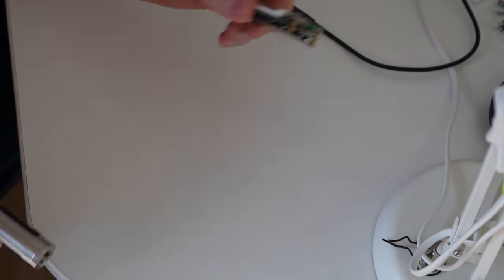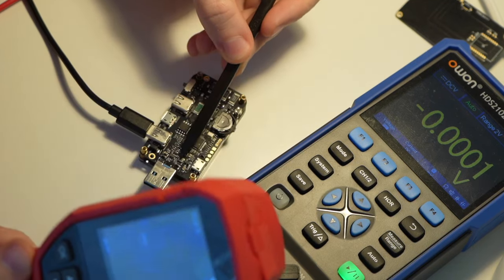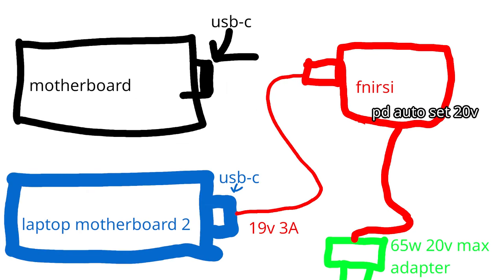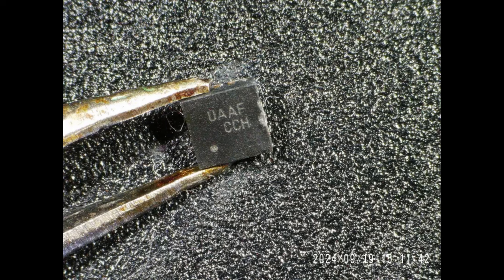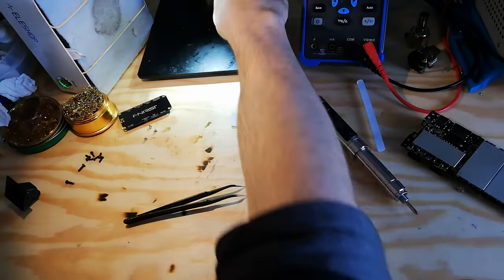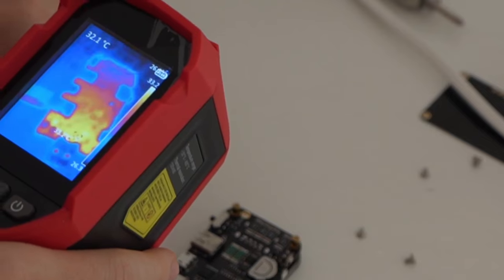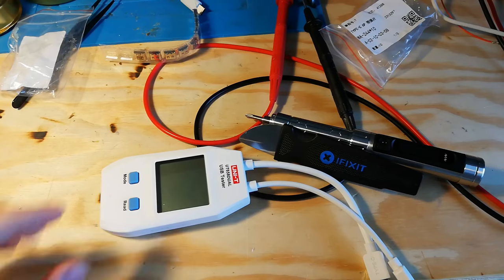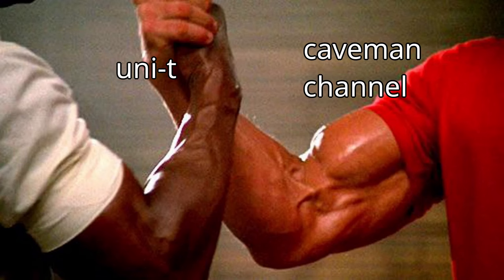im mad. my usb meter died in the stupidest way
No personal offense was intended, should be viewed with humor.
Timestamps:
0:00 Dead
0:25 Story time
0:39 Stone age man has lost it